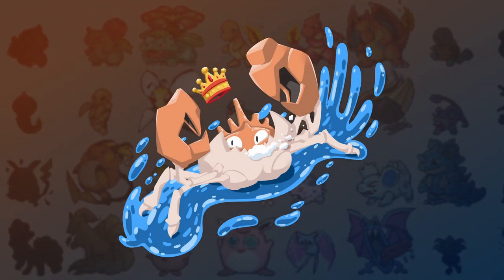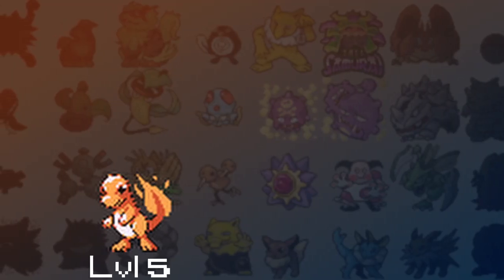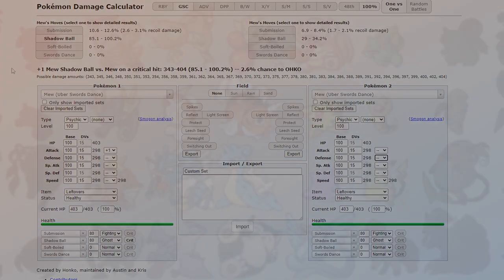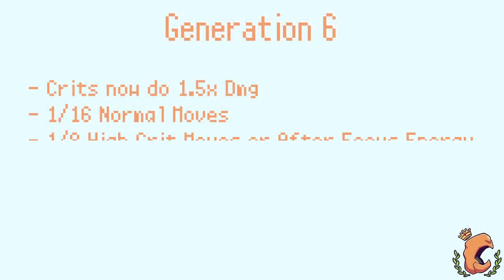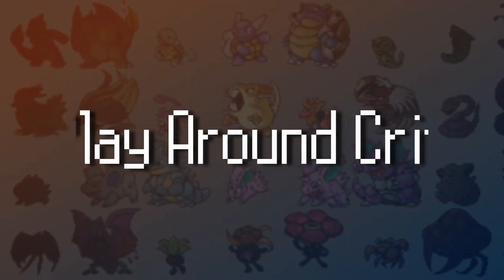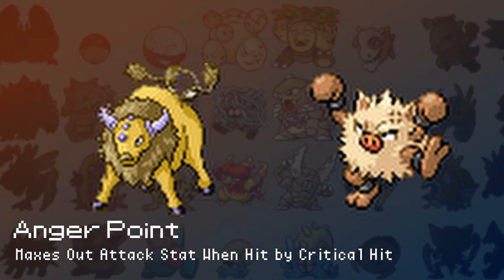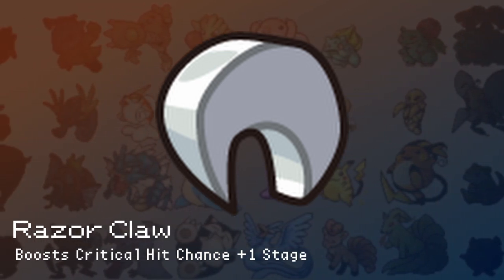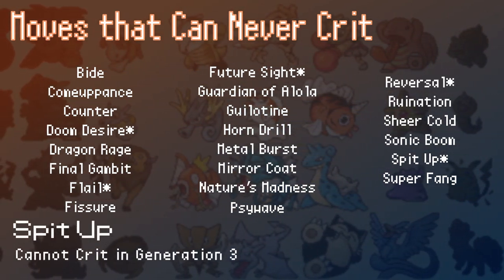The History of Critical Hits in Pokémon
This video will explain how critical hits are calculated, modified, and differences in All generations of Pokemon.

00:00 Intro
00:55 Generation 1
02:18 Generation 2
03:27 Generation 3-5
04:23 Generation 6
05:13 Generation 7 to Now
05:46 Playing around a Crit
06:32 Abilities
07:30 Items
08:10 Moves
10:10 TLDR

Helpful Resources